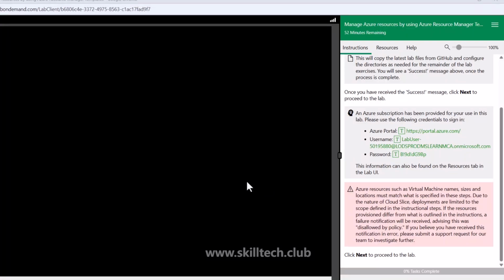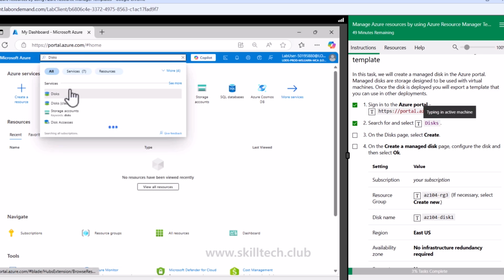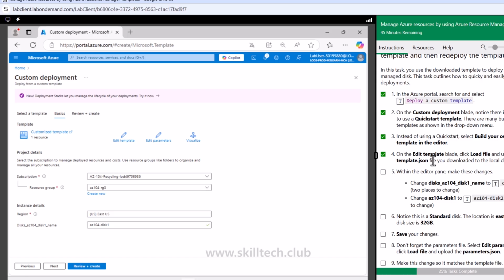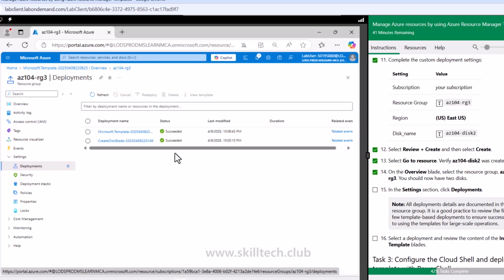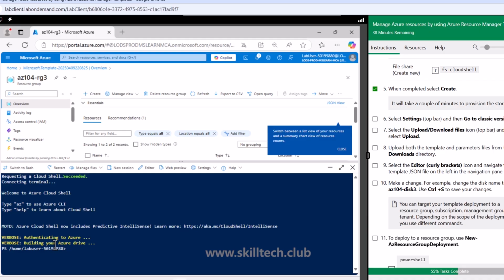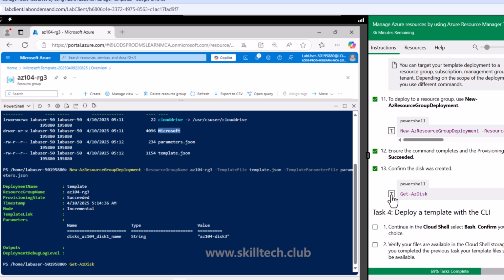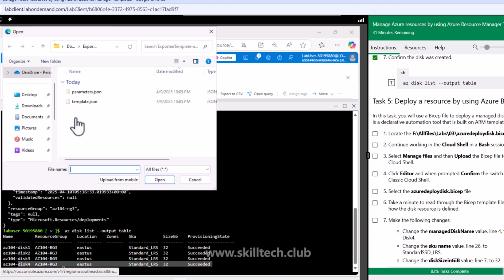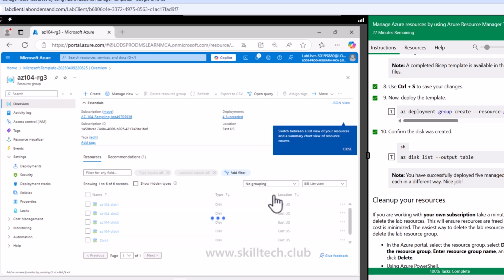AZ-104 Lab: Administer Azure Resources | Hands-On Azure Administrator Training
In this hands-on lab session of the AZ-104 Microsoft Azure Administrator certification course, you’ll dive deep into administering core Azure resources using tools like the Azure Portal, Azure PowerShell, and Azure CLI.

🔍 What You’ll Learn:
How to manage resource groups and subscriptions
Deploy and organize Azure resources effectively
Work with ARM (Azure Resource Manager) templates
Apply tags, policies, and resource locks
Use monitoring tools to track resource performance

This lab is designed to provide practical experience in real-world scenarios — essential for both exam preparation and cloud career success. Perfect for those preparing for the AZ-104 exam or aiming to strengthen their Azure admin skills.

Chapters:
00:00​​​ ⏩ Download file
01:11 ⏩ Log in to the Azure portal
02:53 ⏩ Create an Azure Resource Manager template
04:54 ⏩ Edit an Azure Resource Manager template and then redeploy the template
08:51 ⏩ Configure the Cloud Shell and deploy a template with PowerShell
14:31 ⏩ Deploy a template with the CLI
16:11 ⏩ Deploy a resource by using Azure Bicep